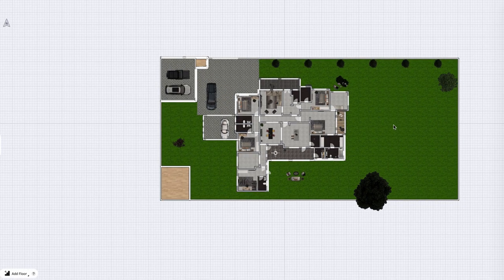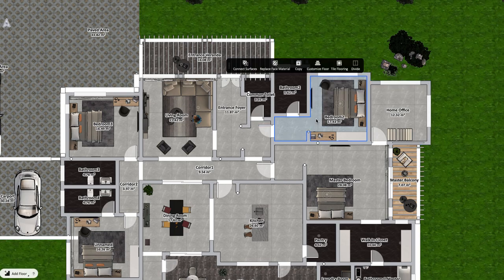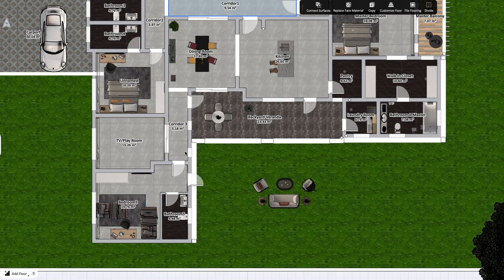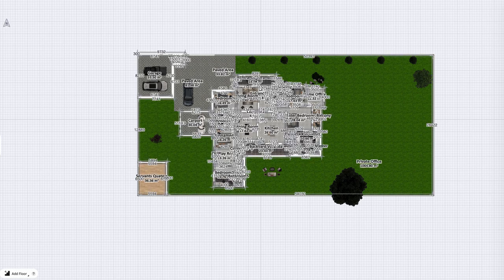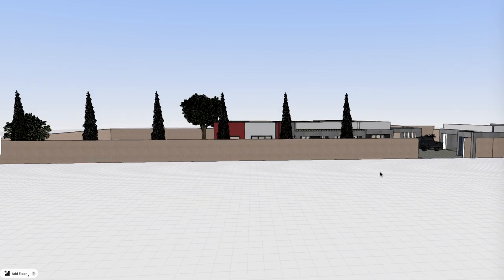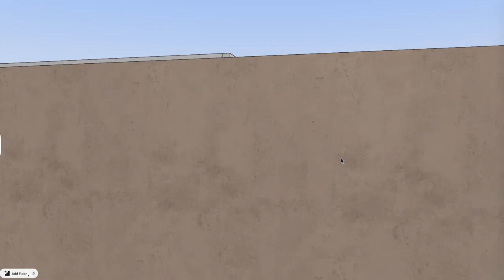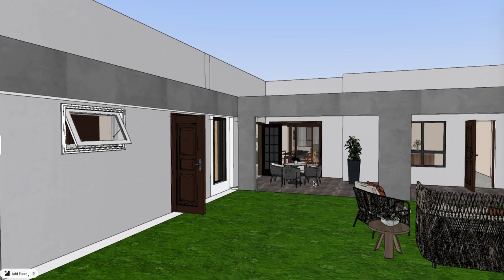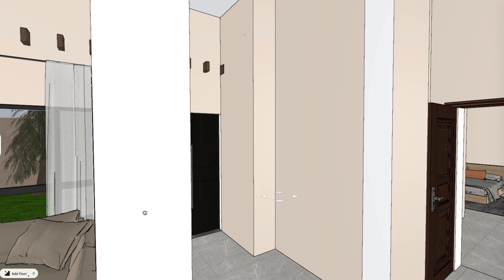Mulunji Concept Plan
5 Bed 5 Bath maisonette flat roof site layout concept